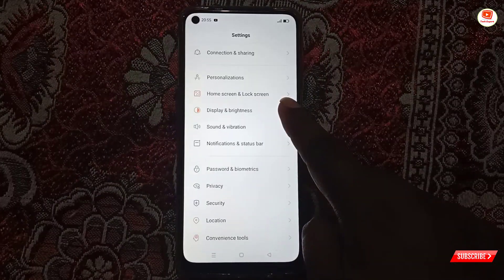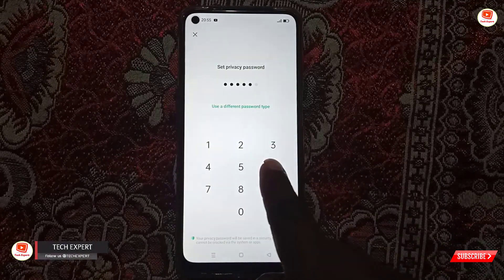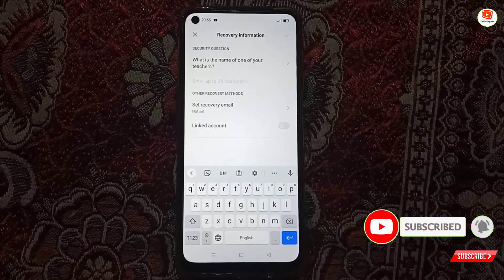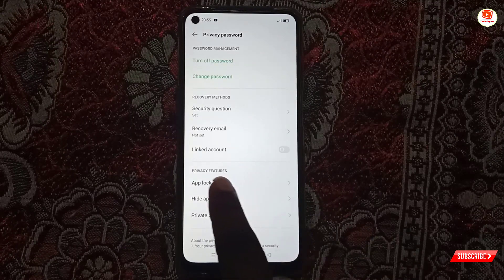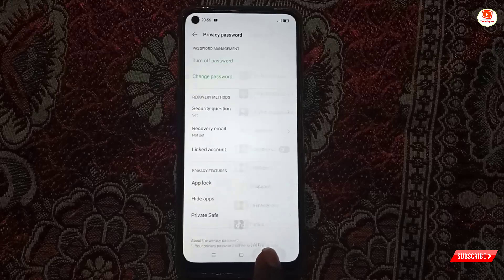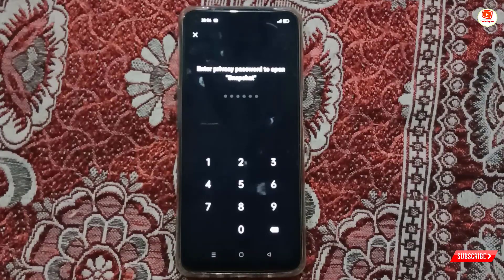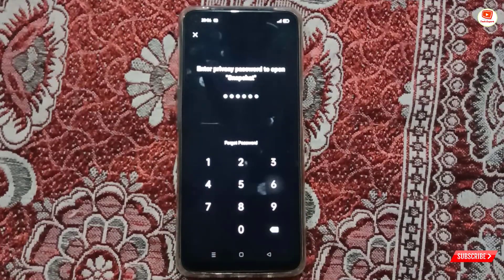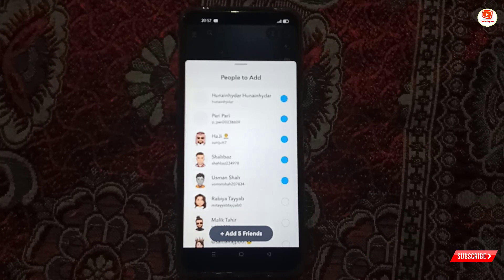How To Set Password on Snapchat App || Snapchat Password Lock | Lock Snapchat App With Password 2024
in this video we’re going to show How To Set Password on Snapchat App . how to Lock Snapchat App With Password 2024. Snapchat Password Lock. If you want to lock Snapchat with password you are at right place we will show you the best way to lock Snapchat with password 🔑.

Snapchat par password kaise lagaye bina kisi app ke
how to set password in Snapchat
Snapchat me password kaise lagaye bina kisi app ke
Snapchat me app kaise dale
how to lock whatsapp
app lock
Snapchat app lock
Snapchat password

Video Timestamp:
0:00 Intro
0:05 How To Set Password on Snapchat App | Lock Snapchat App With Password 2024 | Snapchat Password Lock

You Need The Official Whatsapp to Use This Account Problem || official Whatsapp update problem

TECH EXPERT

KEEP SUPPORTING